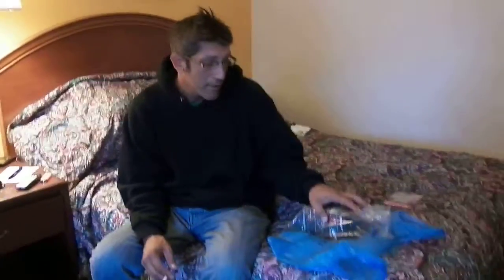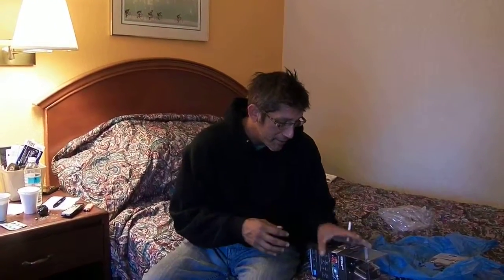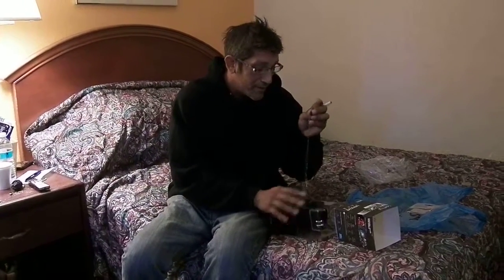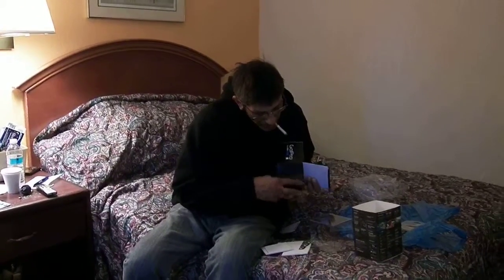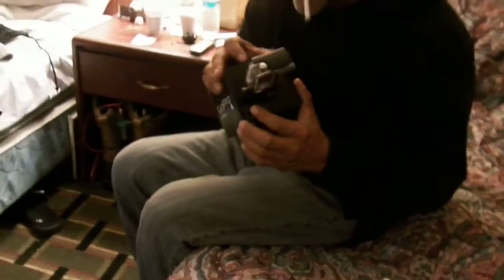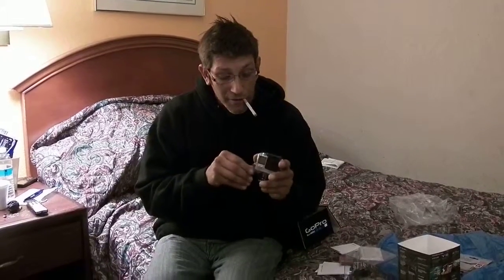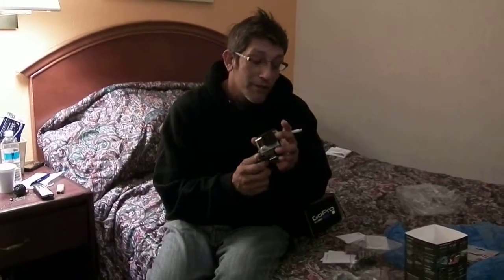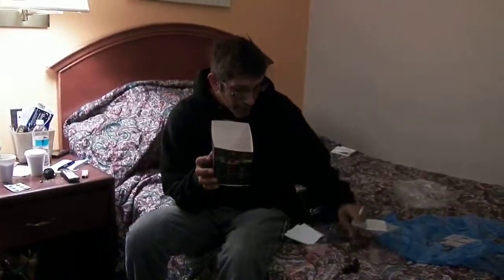Gopro Hero 4 Black Unboxing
Quick unboxing of GoPro Hero 4 Black